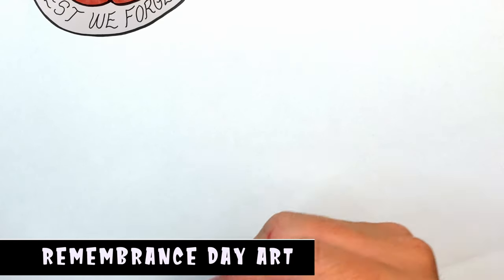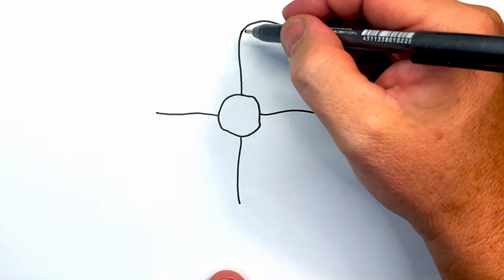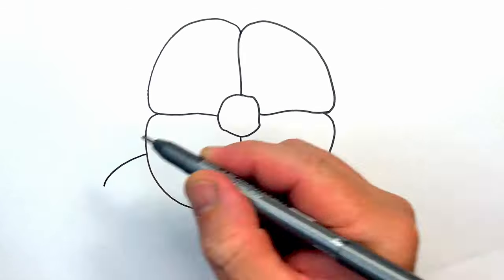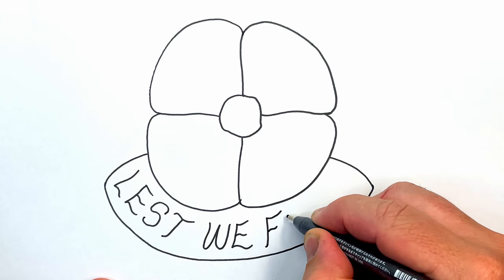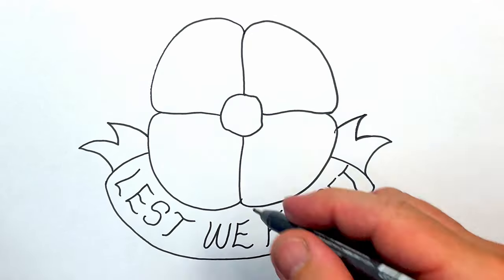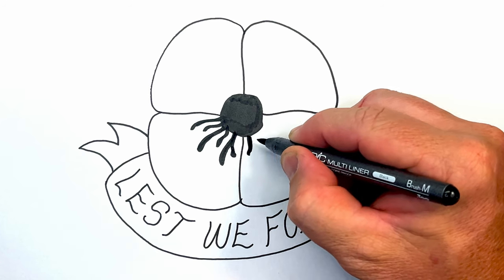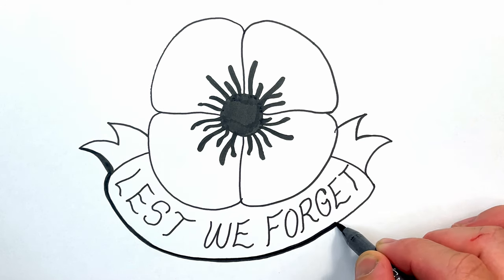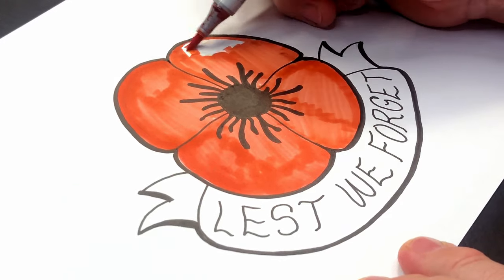How to Draw a Lest We Forget Poppy | Remembrance Day Art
Remembrance Day Art - Join me as I show you how to draw a Lest We Forget Poppy Artwork for Remembrance Day.